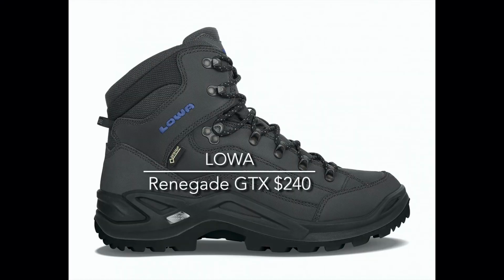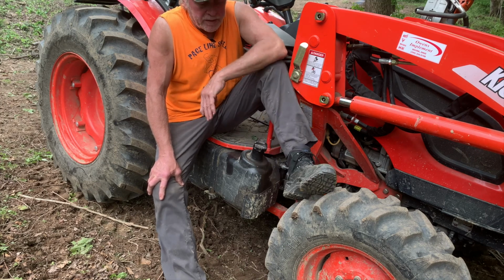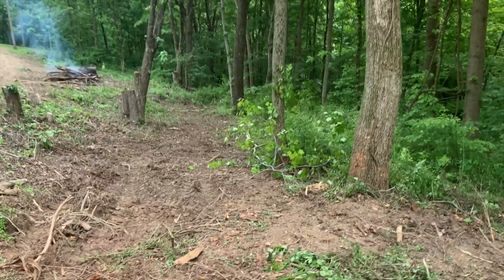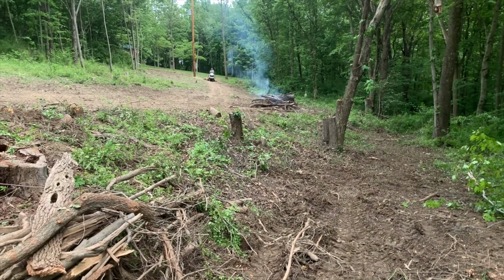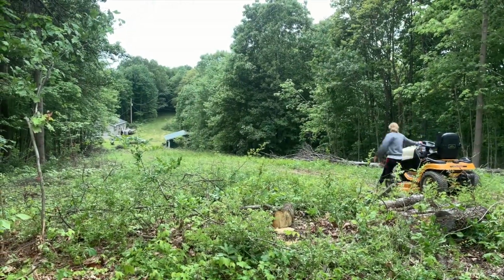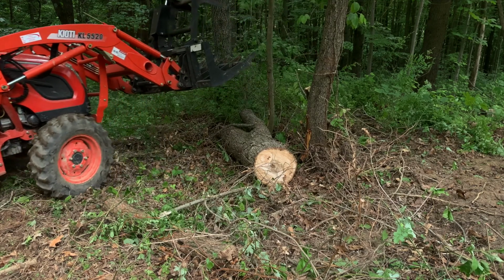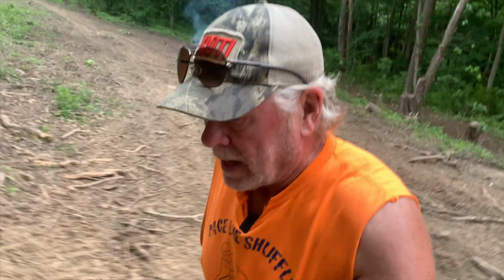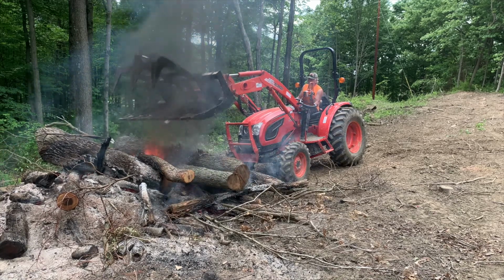Lowa Hiking Boots, Bad Cameramen, and Safely Moving Heavy Front End Loads Uphill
Don't ask me what hiking boots and tractor safety have in common because I do not know. This is just another example of how my mind works. I don't understand it, Suzie doesn't get and I don't expect you to either.

This was shot on a day in the midst of several days of hard work in the "war zone" at SM Heartland. It was at the end of my day. I was happy. I was tired. I was hungry. I wanted to get some kind of video out to you guys just because I miss your comments. So please make my day and send me some comments!

Love you folks!

Wayne